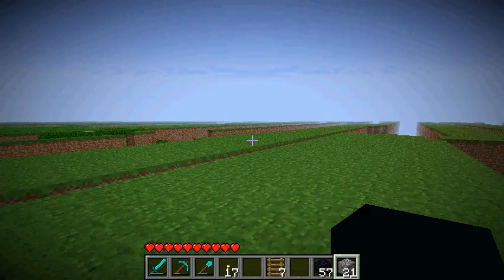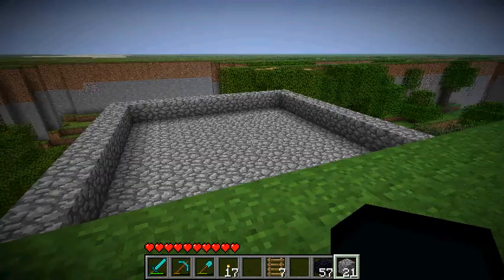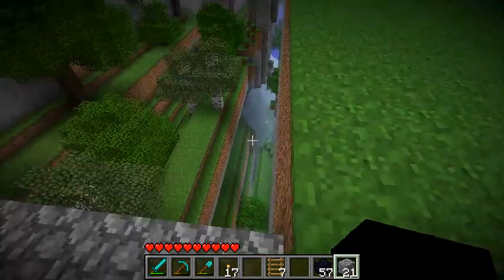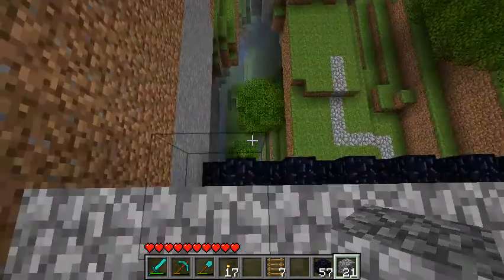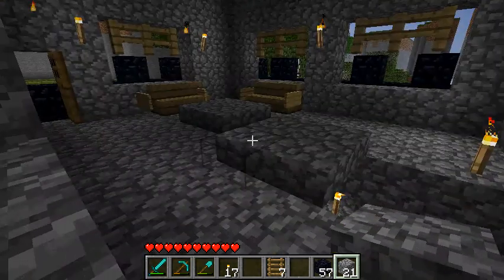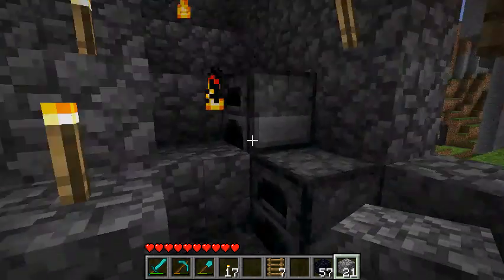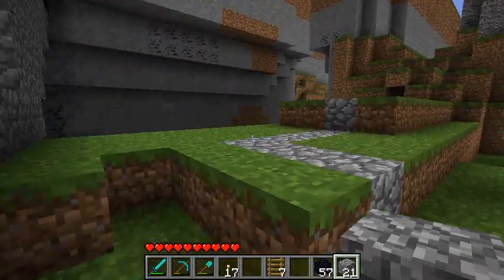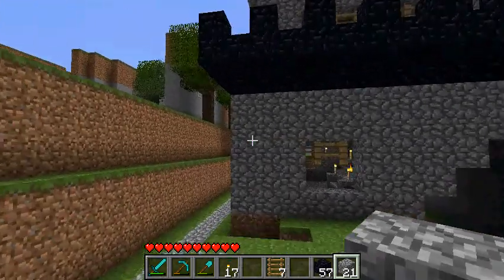[MineCraft] Forum Challenge: Build your house in the farlands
** Warning! ** Extreme lag or crashing of the game may occur, don't blame me.
from the minecraft wiki: "To get to the Edge Far Lands' wall, try "t 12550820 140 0". Make sure either flying is turned on or damage is turned off, as otherwise you'll fall to your death."